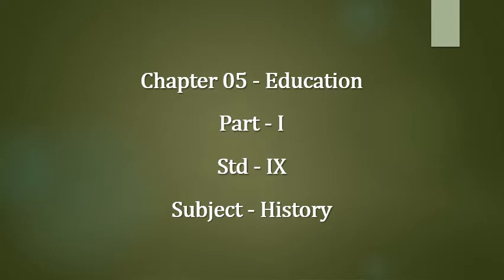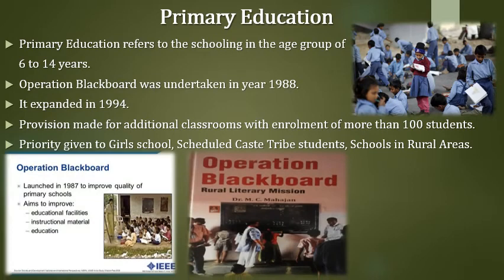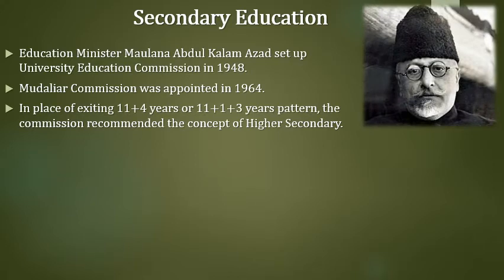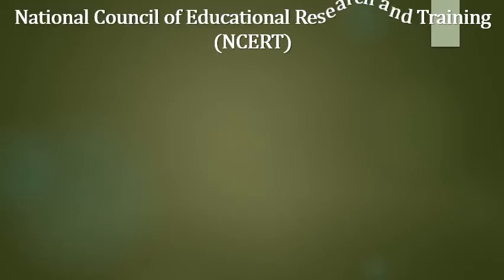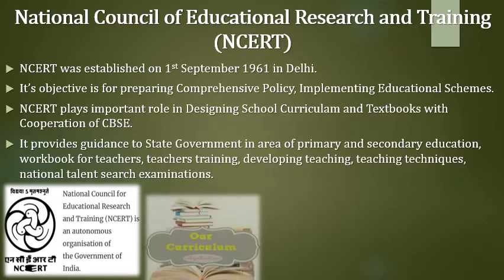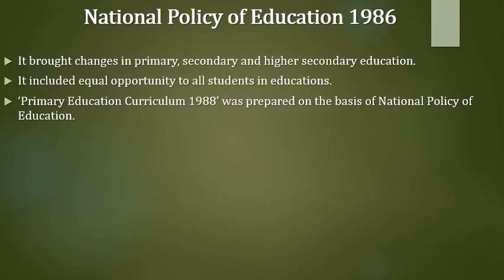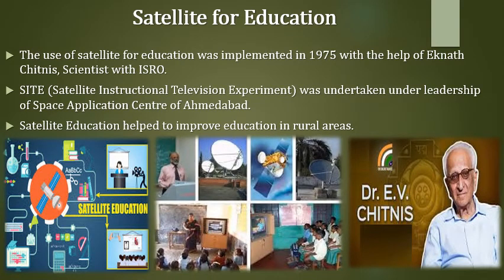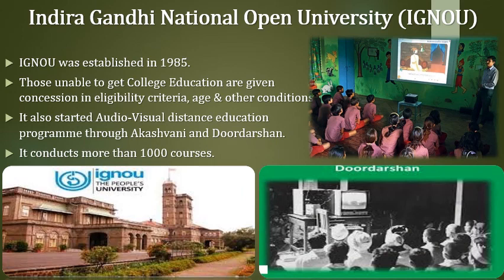Std:IX: History: Chp 5: Education